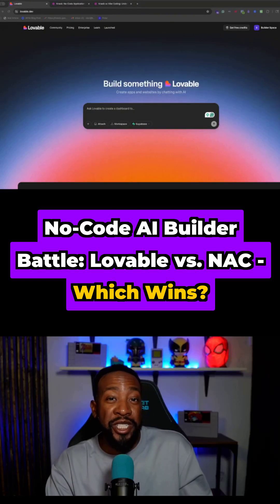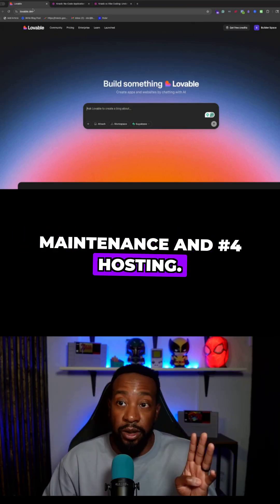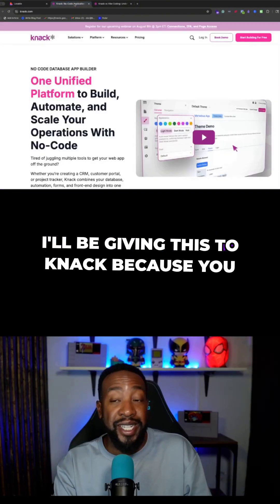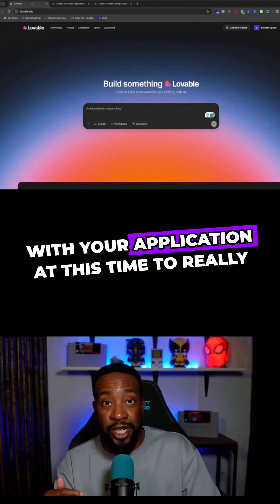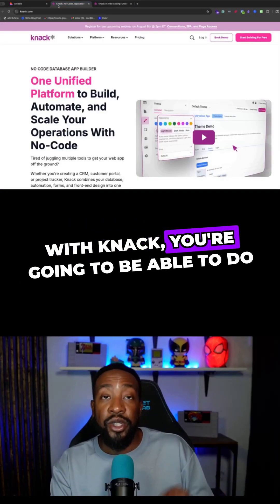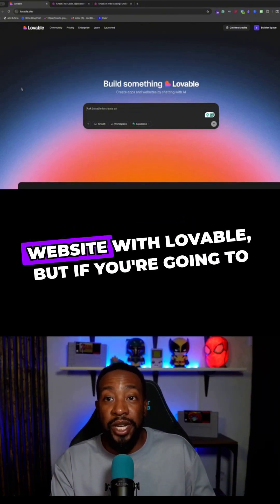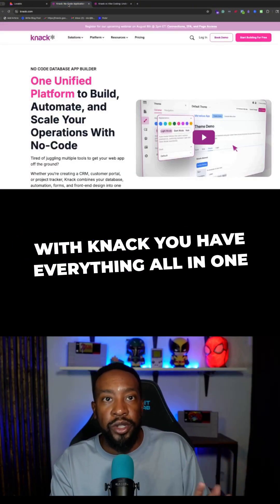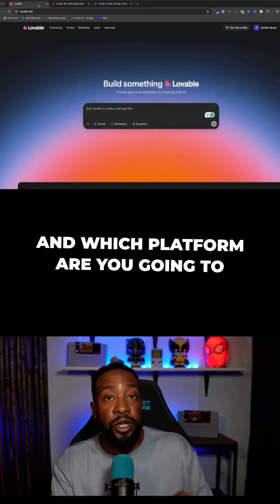Lovable vs Knack | NoCode AI Builder